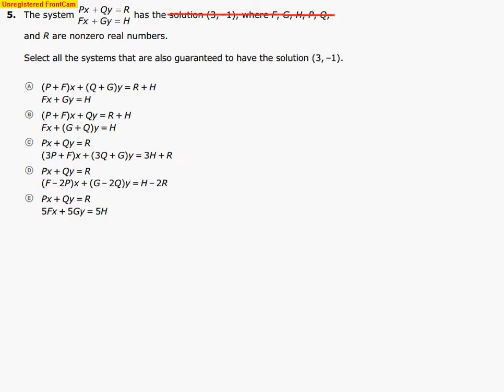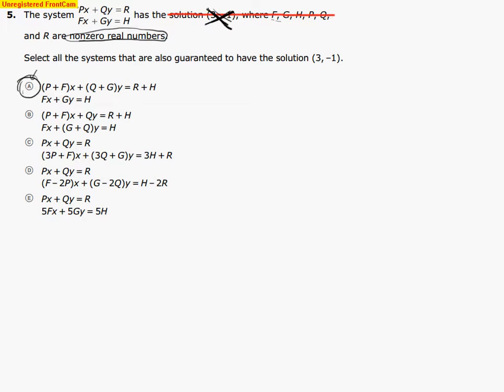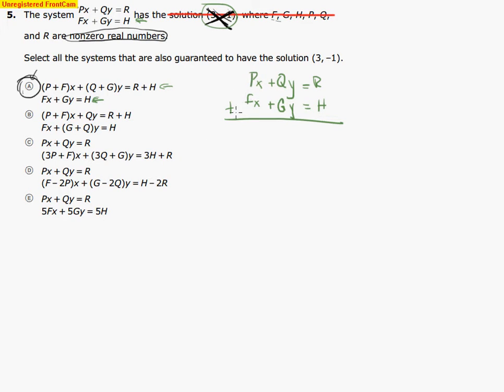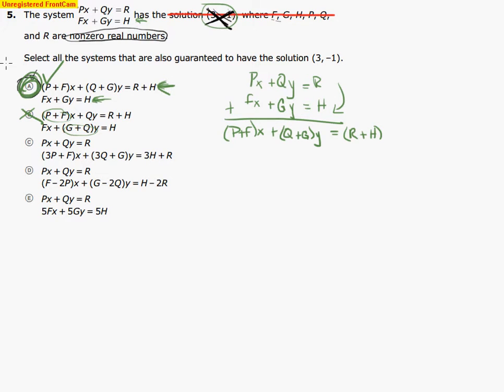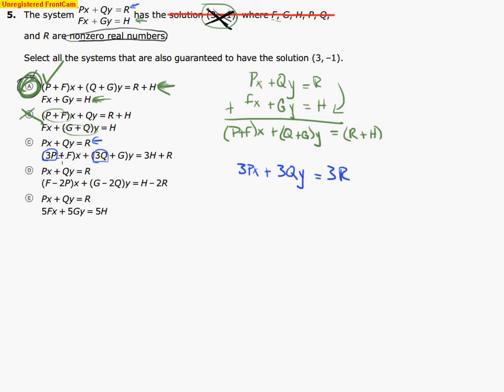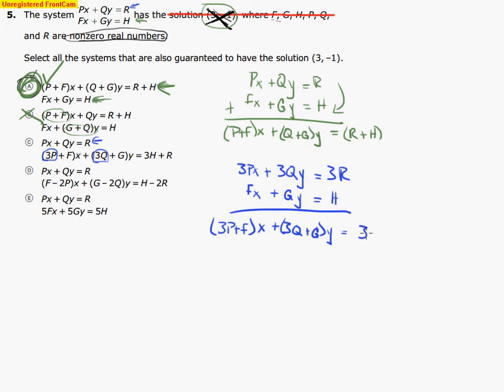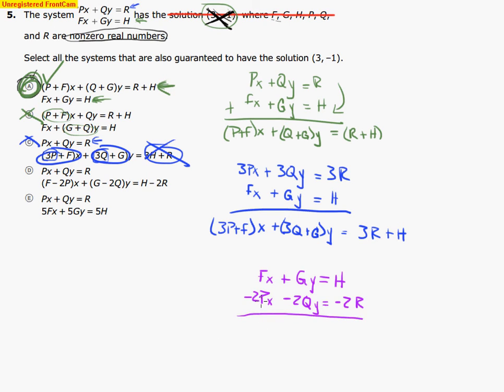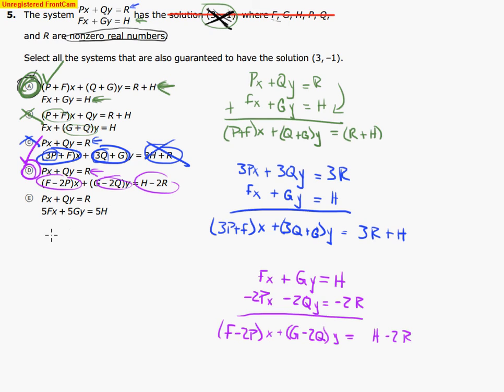EOC Test Practice 5